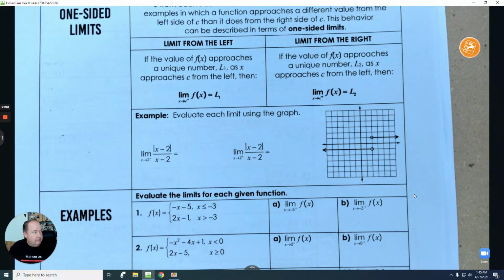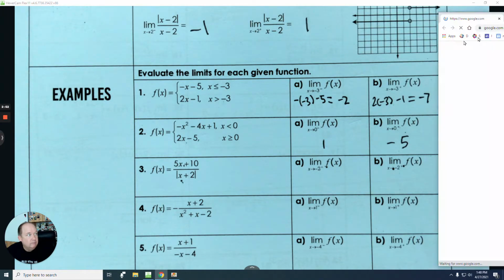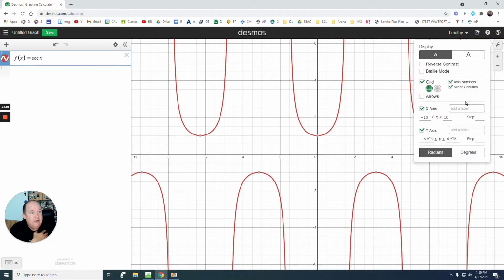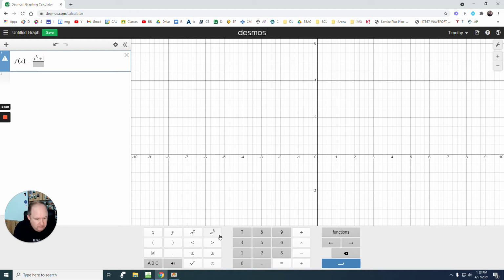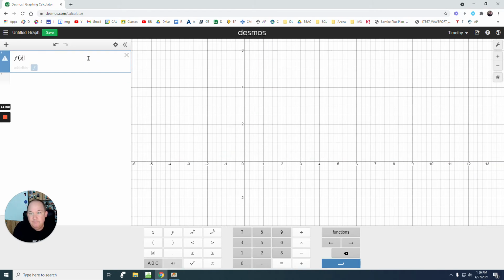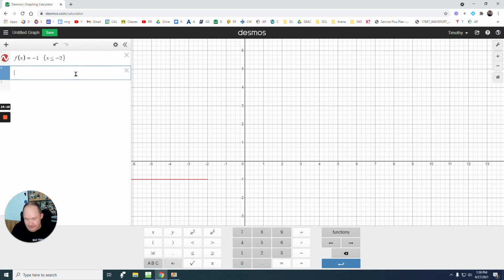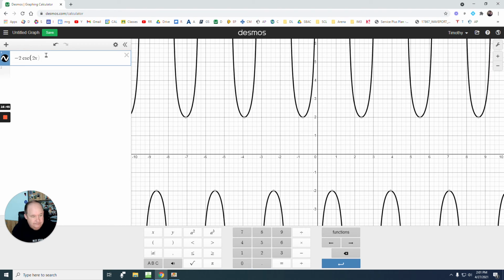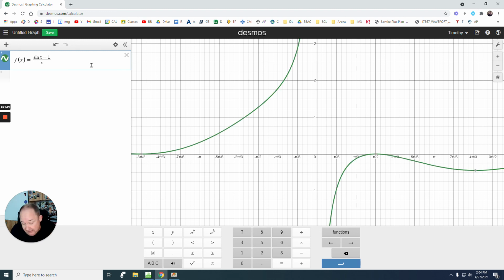One Sided Limits Lesson